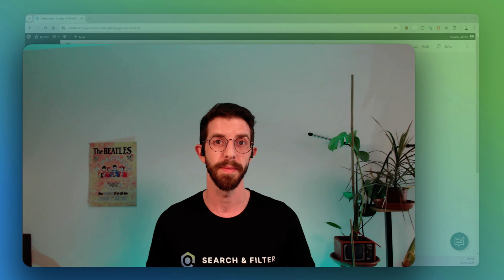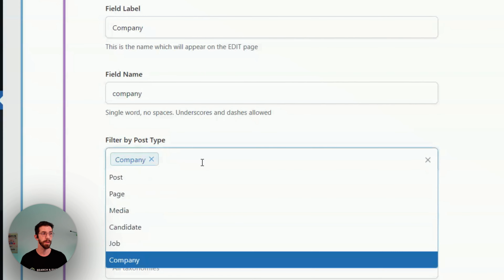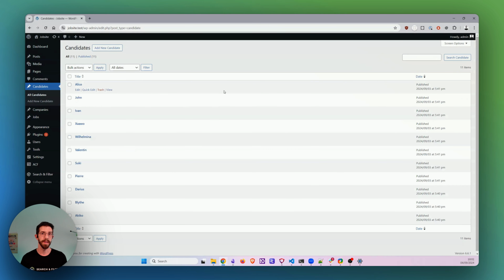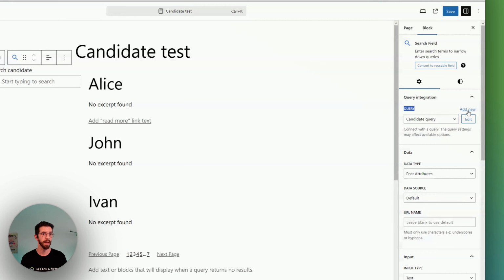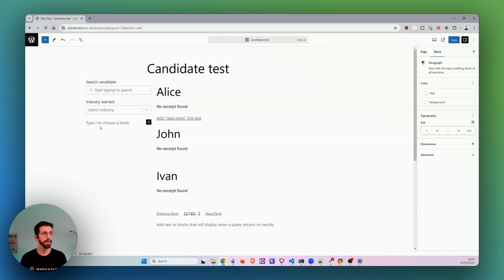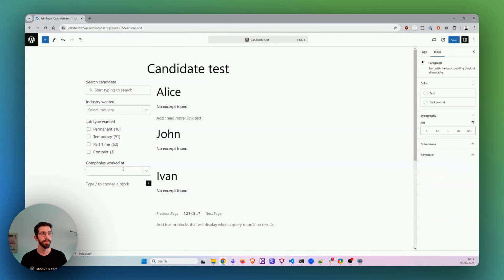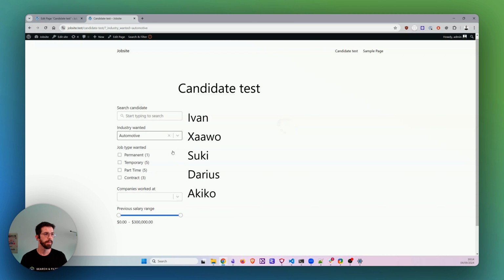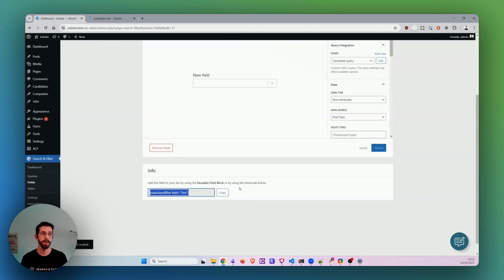Filtering ACF fields + repeater fields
We've just added new ACF features in the version 3 pro beta.

You can now add search and filter fields for your ACF content:

⚡Repeater fields
⚡Flexible content fields
⚡Group fields
⚡Relationship / Post Object fields